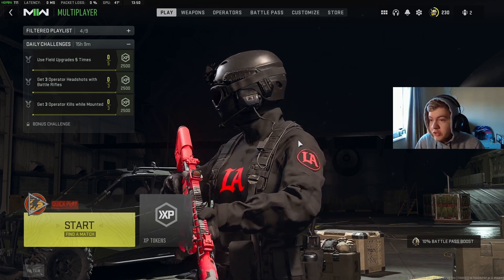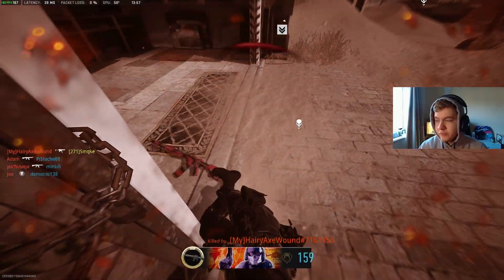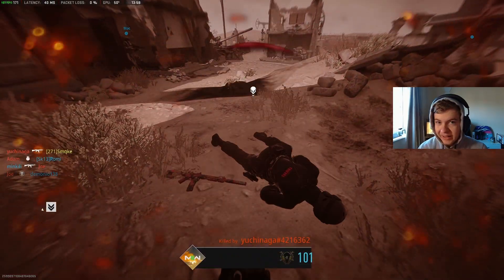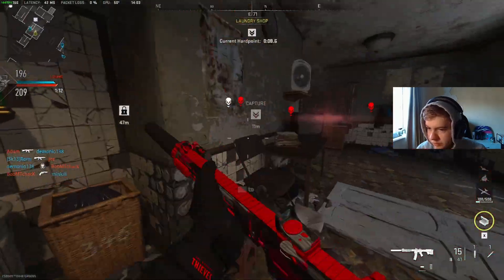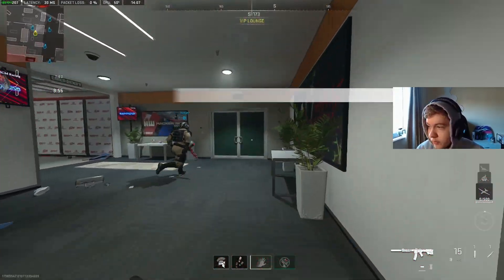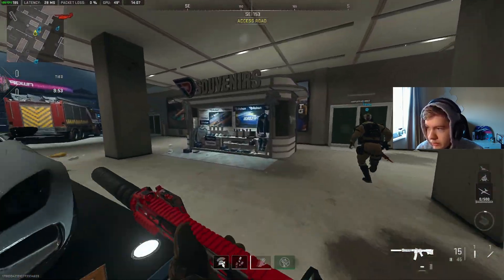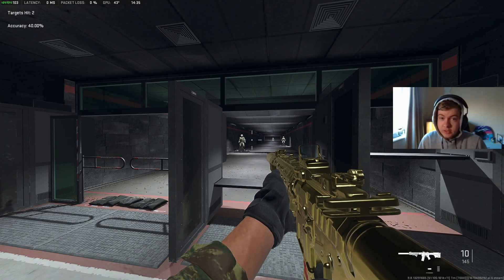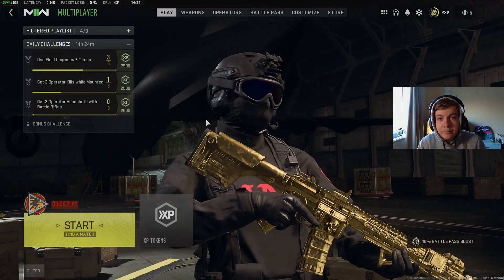The FTAC RECON SLAPS! - Road To Orion (FTAC Recon)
All donations help me continue to make videos and support me as a creator. :)